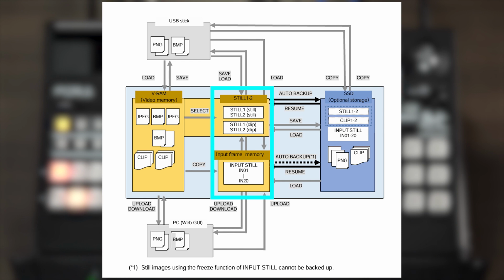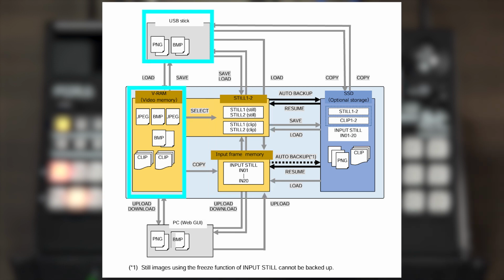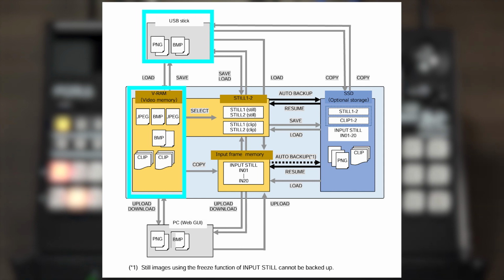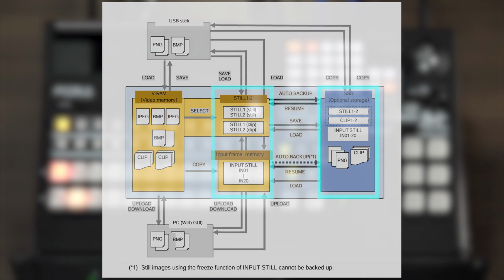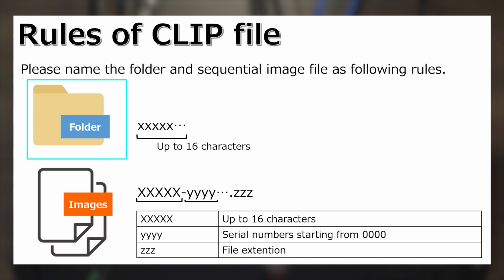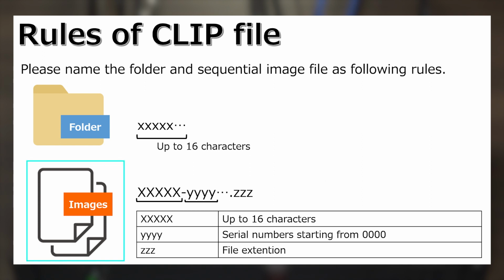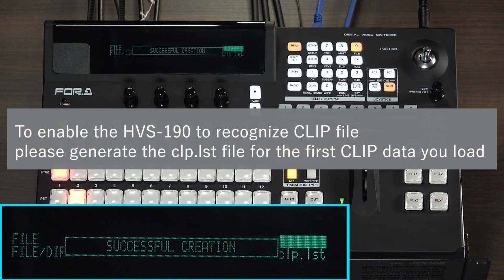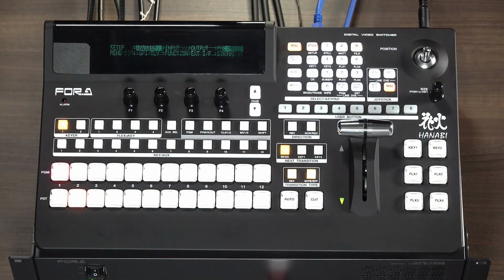【Tutorial】"HVS-190" Video Switcher｜Still/Clip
HVS-190 is a 1 M/E video switcher with NDI® connectivity; feature-rich yet compact and cost-effective.

This time, we will explain how to set up 'Still/Clip' of HVS-190 with a realistic operation video.

0:00 Opening
0:07 Supported Image Files
1:16 Loading STILL
2:18 Rules for CLIP files
3:55 Loading CLIP
5:10 How to Assign Files Stored in V-RAM
6:22 Ending